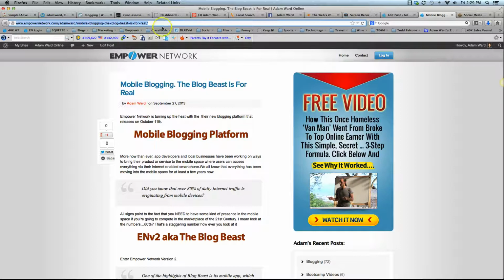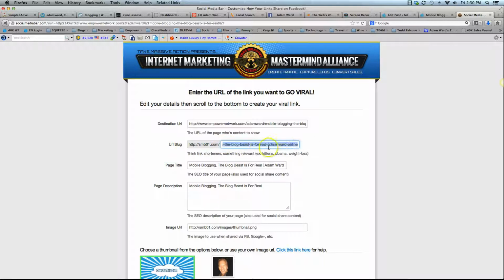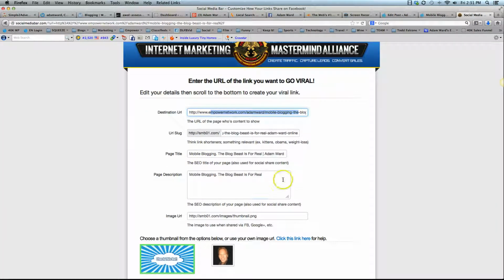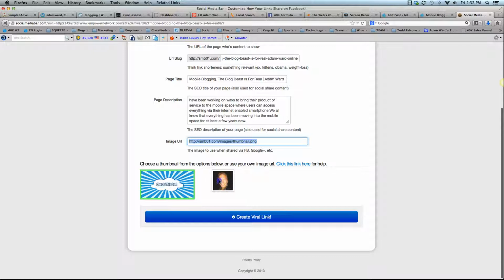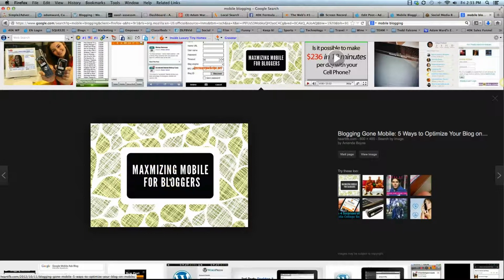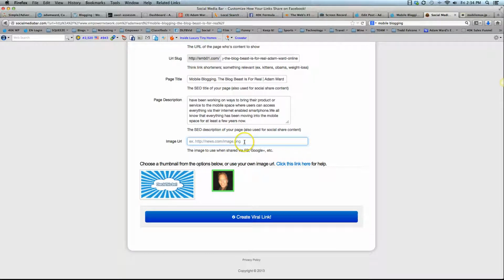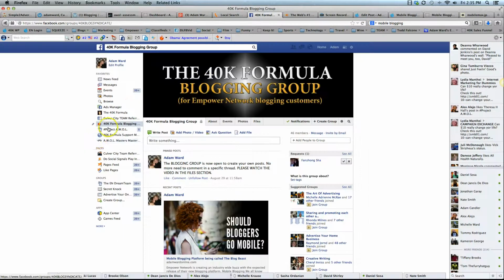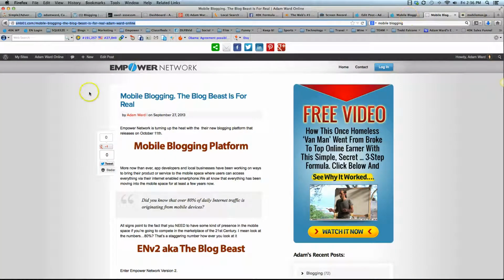Share You Blog Post Over Social Media!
How to syndicate your blog content over the socia media networks